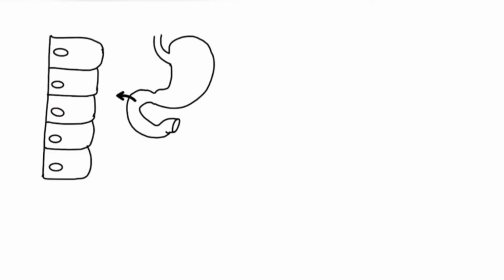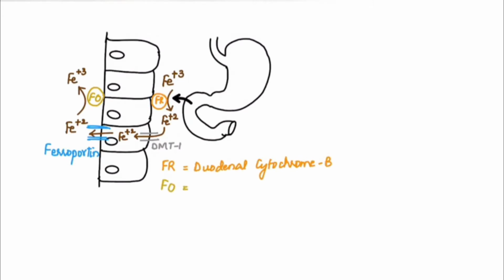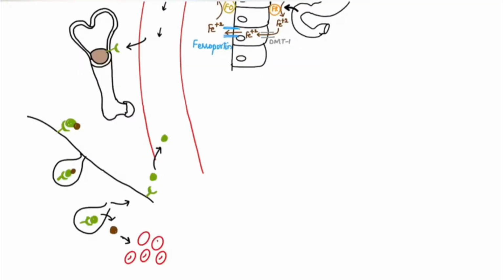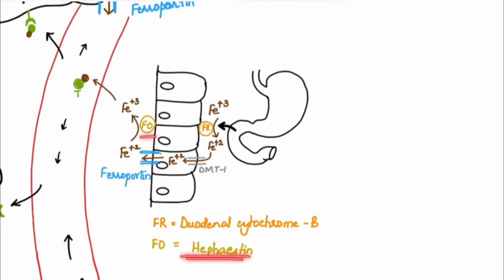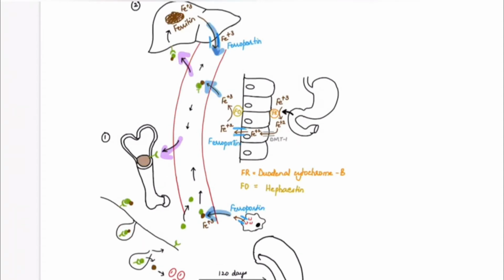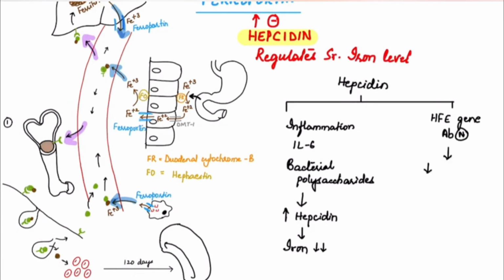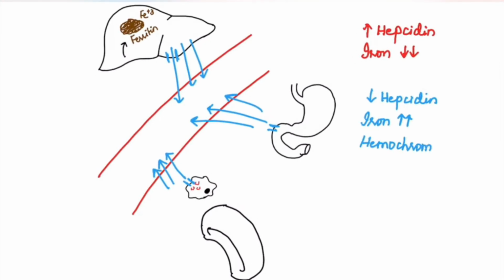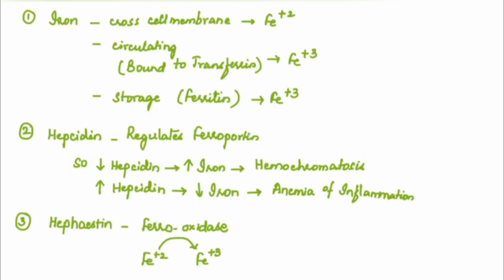IRON METABOLISM - A QUICK VIEW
Hello everyone! This video is a quick review of iron metabolism and regulation of body iron content. Hope you'd like it.